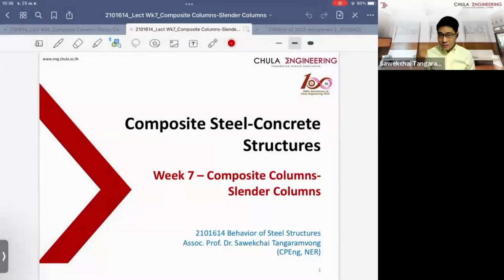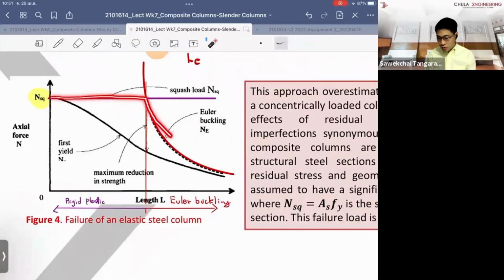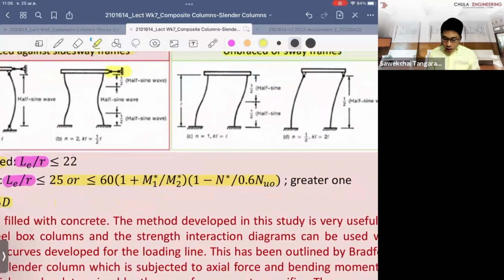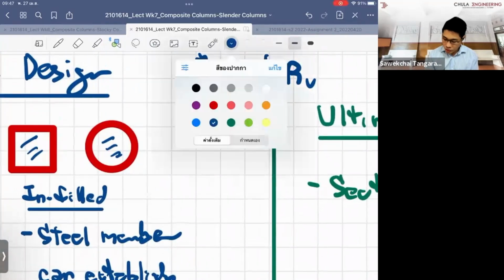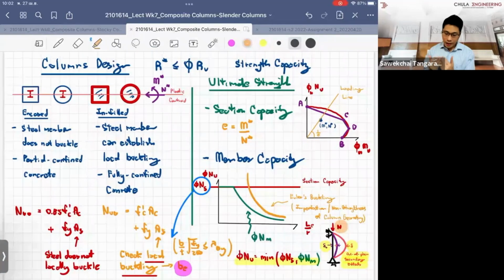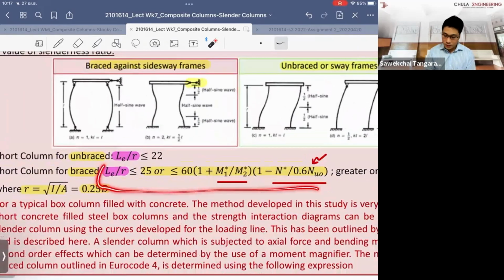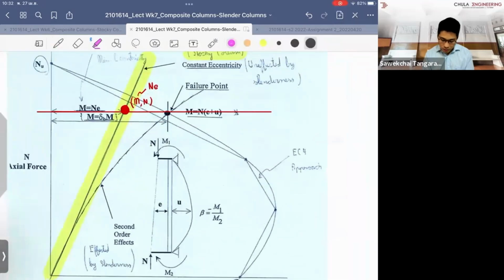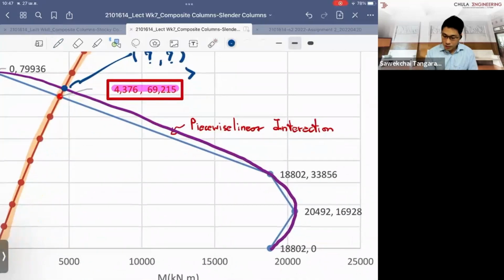Composite Structures: Topic " Behaviour and Design Concept of Composite Slender Columns"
Behaviour and design concept of composite slender columns

by Assoc Prof Sawekchai Tangaramvong (Ph.D., CPEng)
Department of Civil Engineering | Chulalongkorn University

Course "Behaviour of Steel Structures"

The fundamental behavior and design procedures of steel-concrete composite structures, including beam and column responses, as well as the influences of shear connection and partial interaction.

References:
1. Oehlers, D.J. and Bradford, M.A. (1999) Elementary Behaviour of Composite Steel & Concrete Structural Members, Butterworth Heinemann.
2. Liang, Q.Q. (2014) Analysis and Design of Steel and Composite Structures, CRC Press.